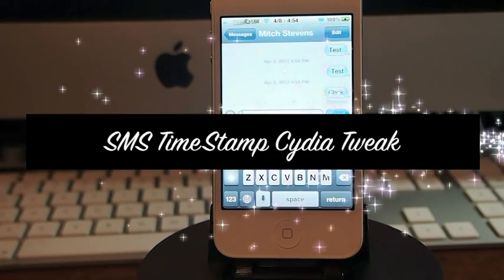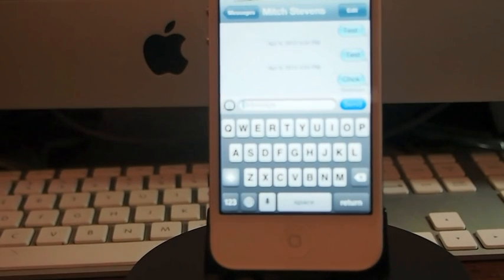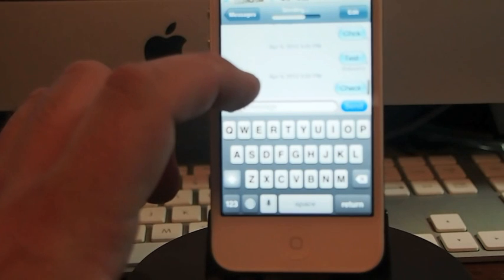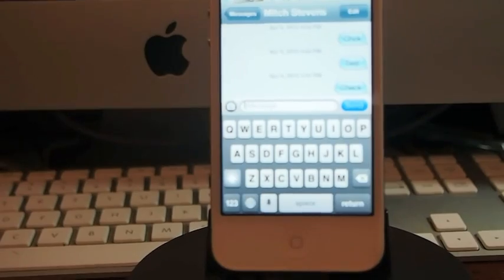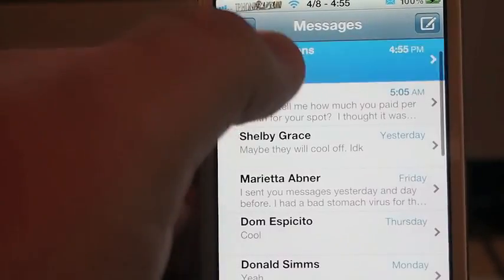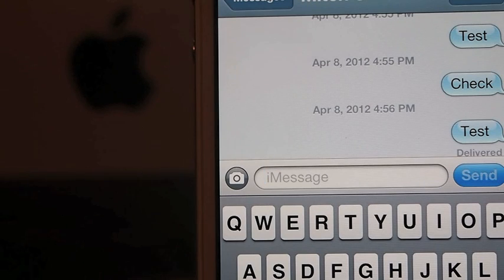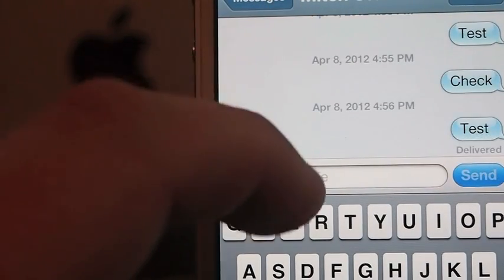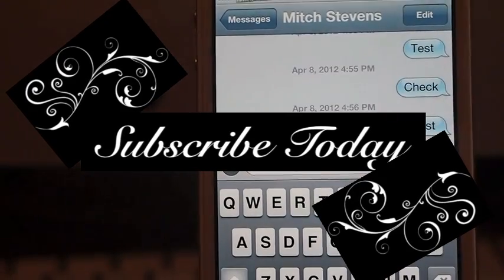Add Time/Date To Messages; Sms Timestamp Cydia Tweak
DESCRIPTION: Sms Timestamp Cydia Tweak